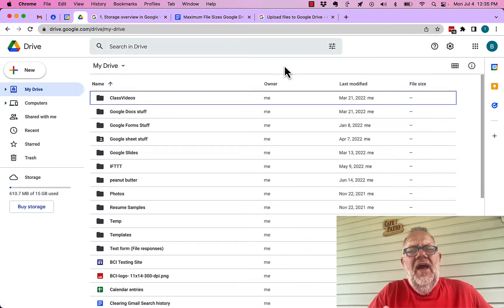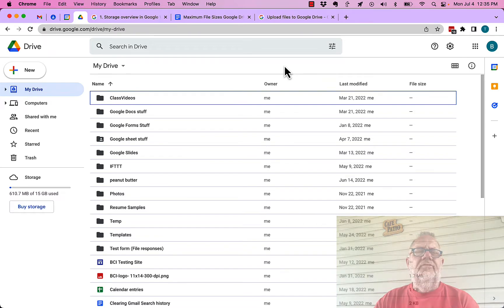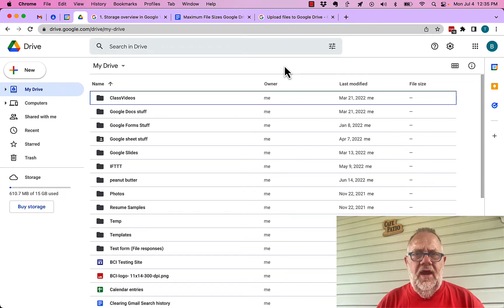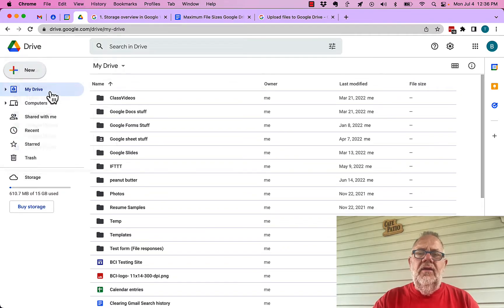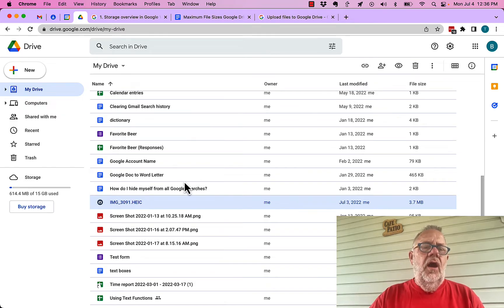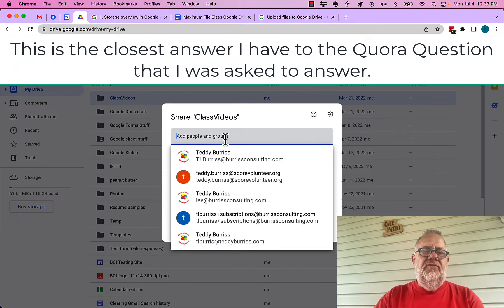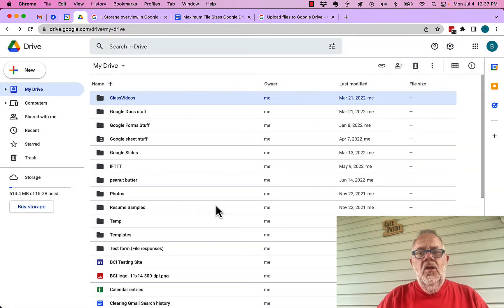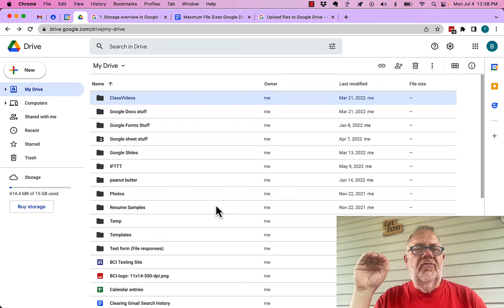How can I upload Files to a Shared Google Drive Folder in Gmail or Google Workspace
The Quora question was not completely clear, but I think I got it figured out.